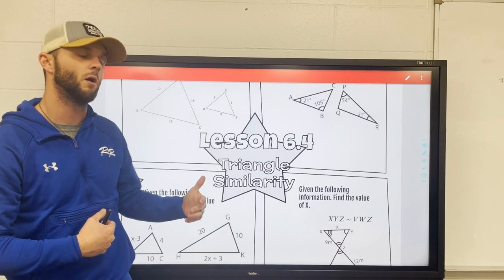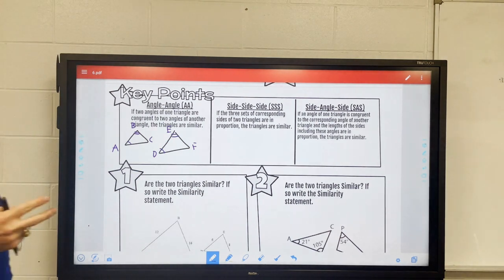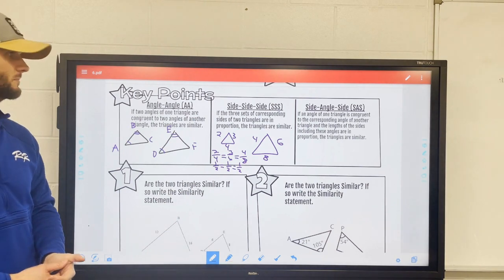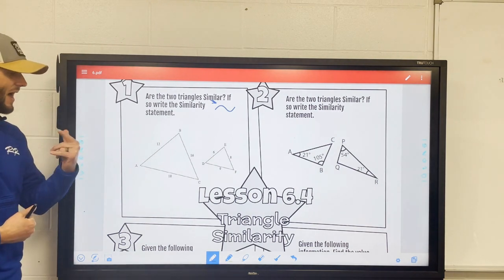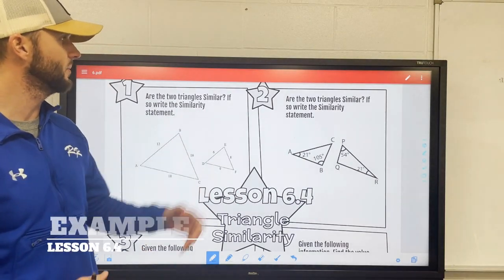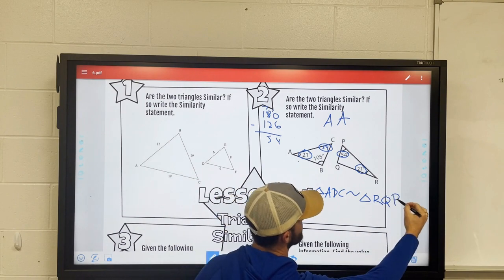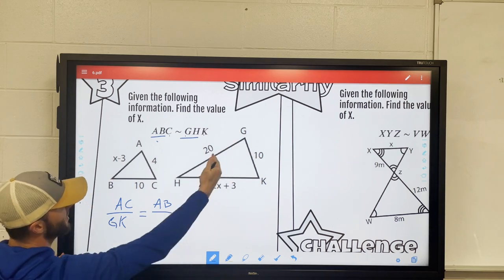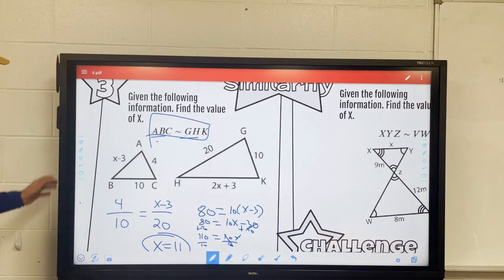6.4 Triangle Similarity